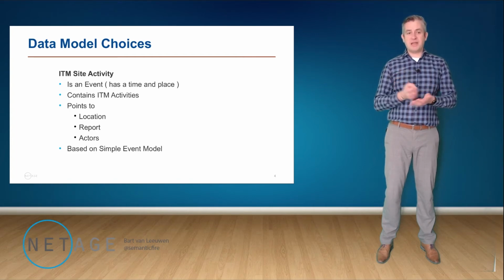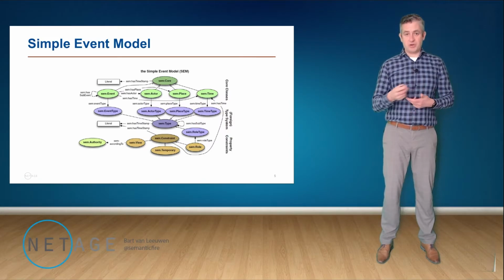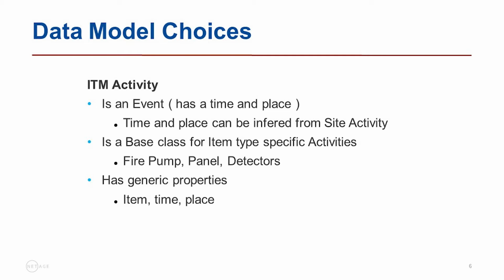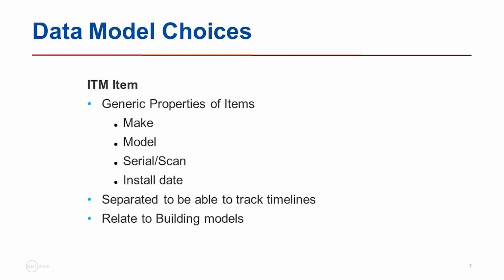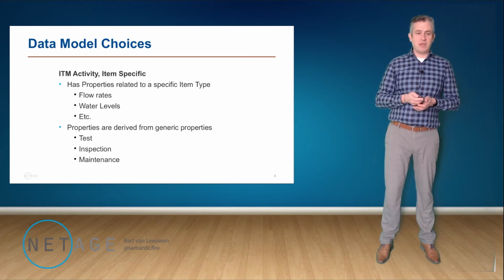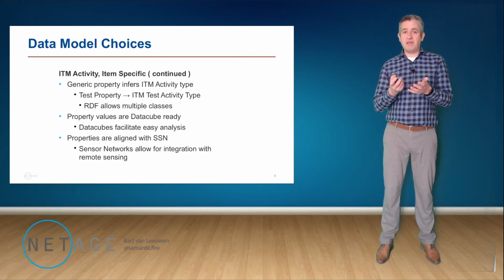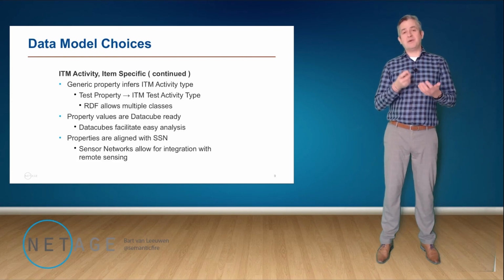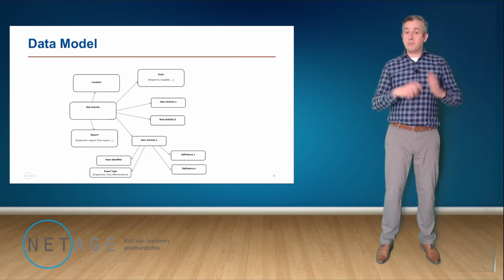ITM Data Workshop Preliminary Data Model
preliminary data model